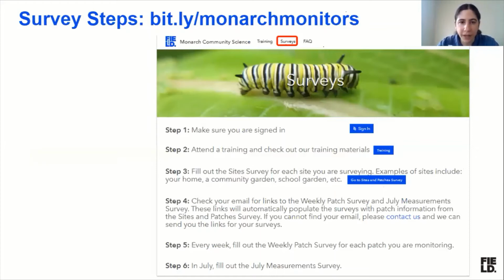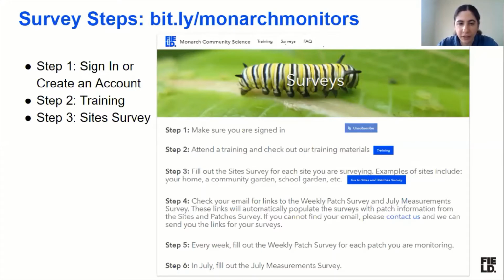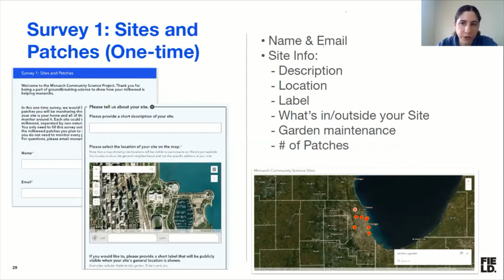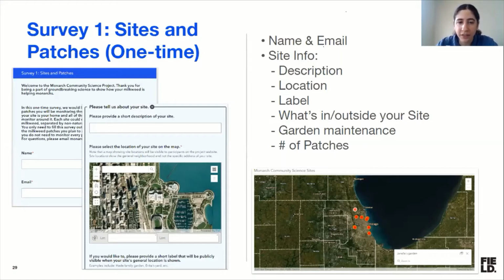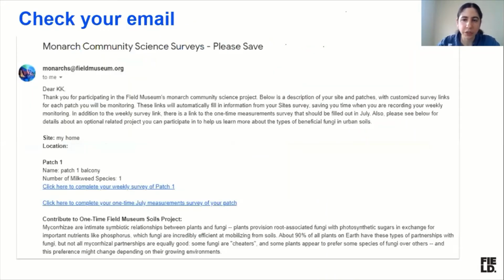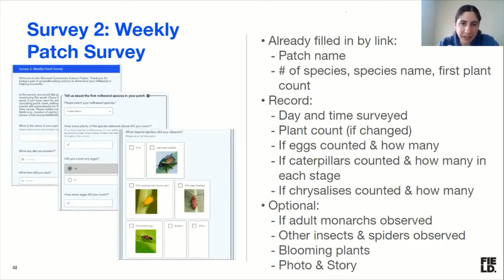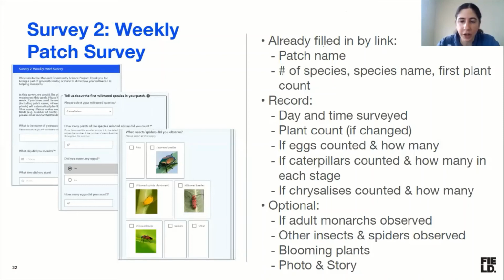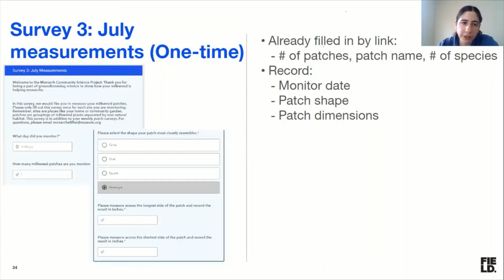Recording Your Data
Guidance on recording your data for the Field Museum's Monarch Community Science project